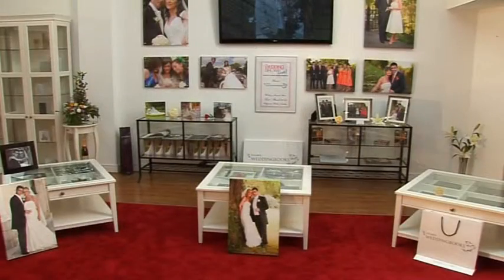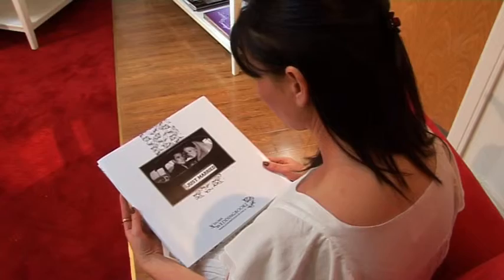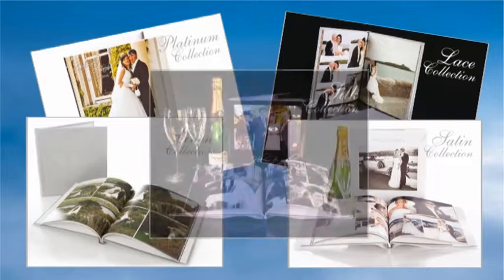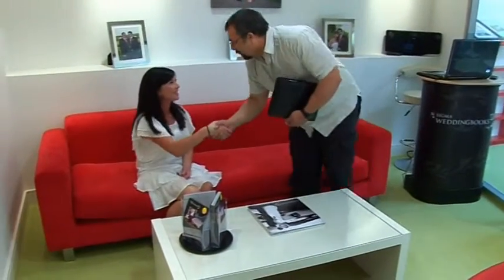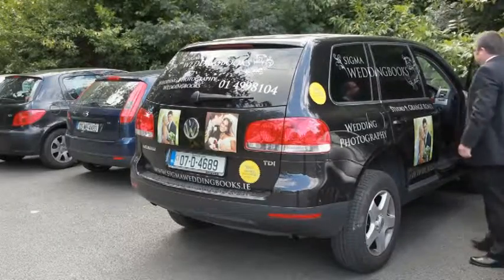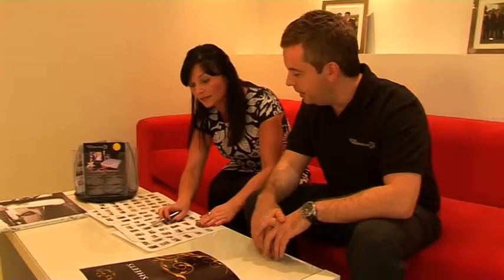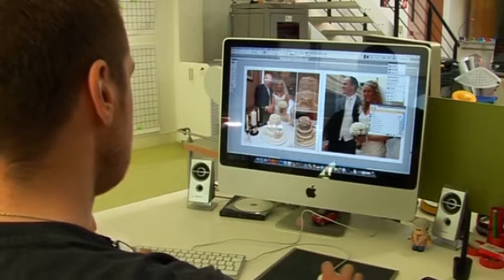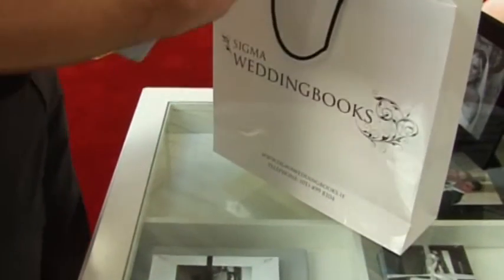Wedding Book by Sigma